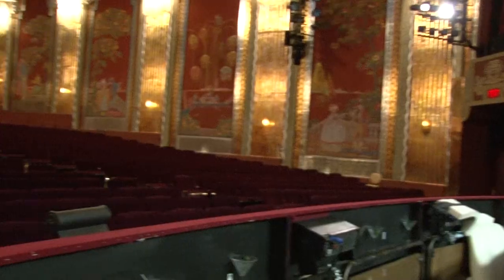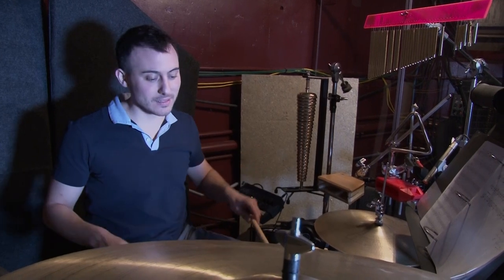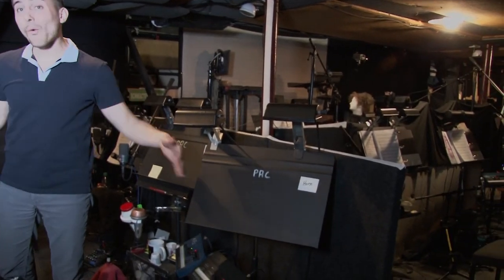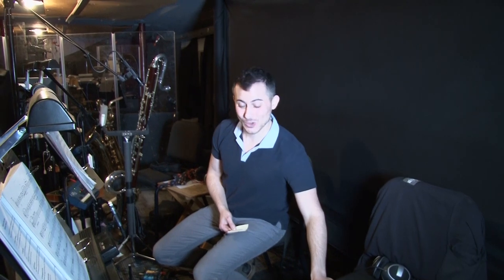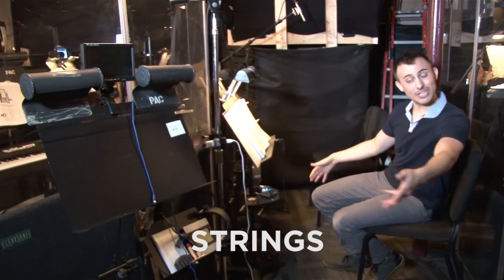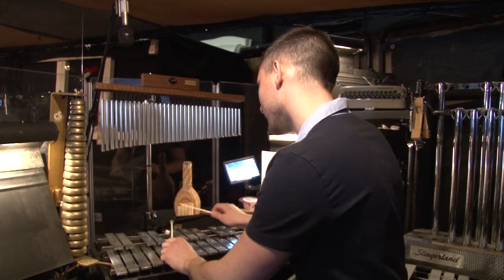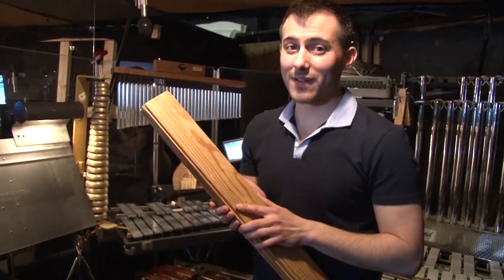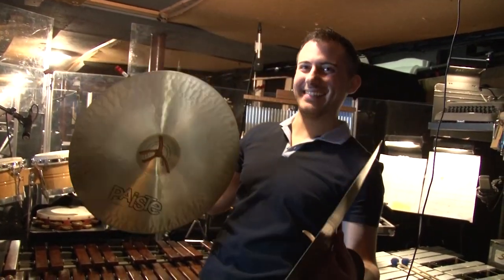Orchestra Pit Tour | Tom Venafreddo | The Producers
A PEEK AT THE ORCHESTRA PIT: Not only does The Producers have the largest orchestra (21 members including the conductor!) since our very first Broadway show, My Fair Lady, it's also the largest orchestra currently performing in the Chicagoland area. No small feat. Get a peek inside the orchestra pit in this video hosted by Producers Music Director and Conductor Tom Vendafreddo. It's a rare look into a small space that's home to some huge sounds!